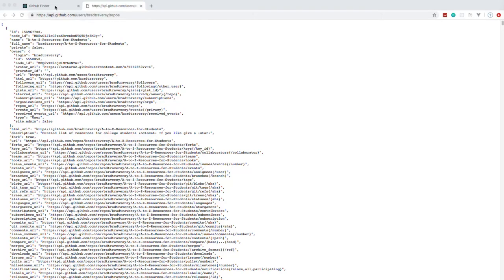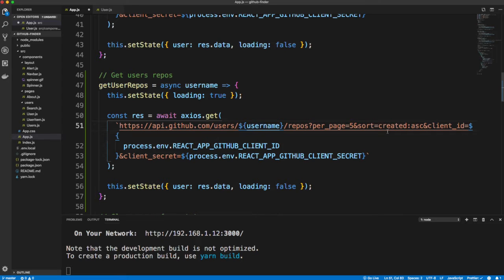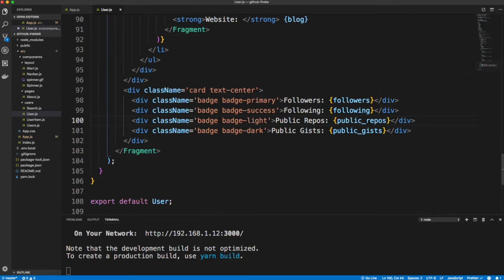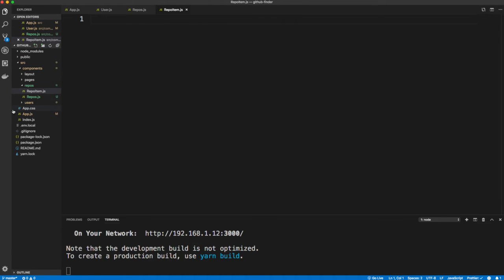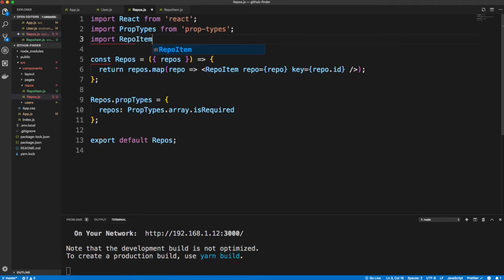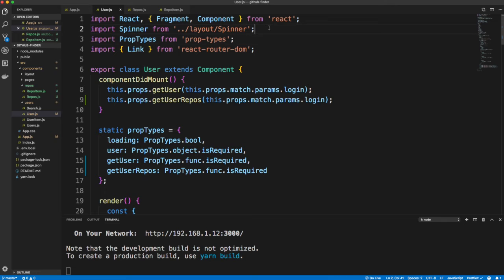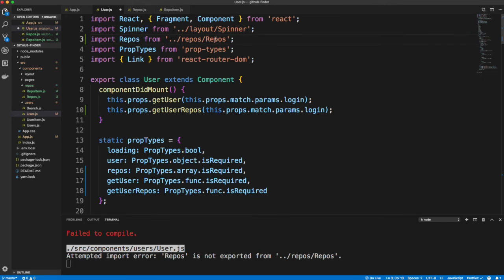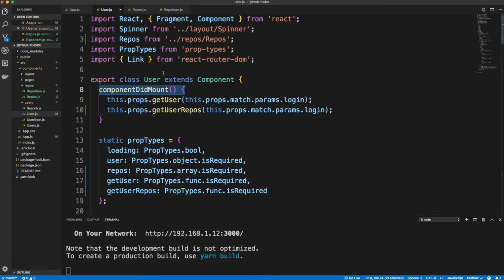React Series #23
Lesson 22  Repos & RepoItem Component & Data